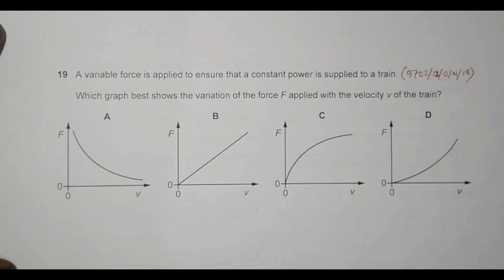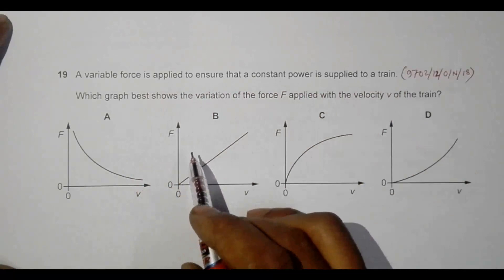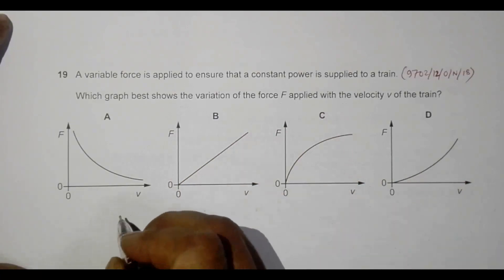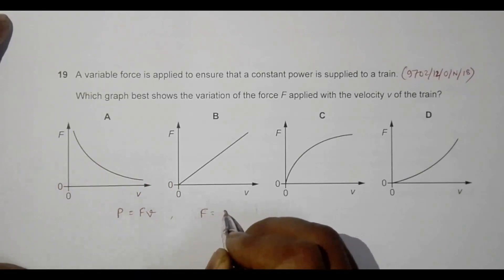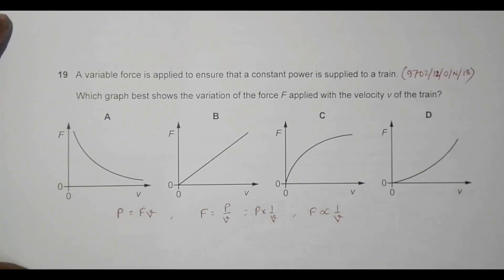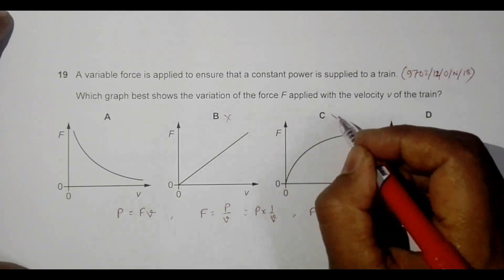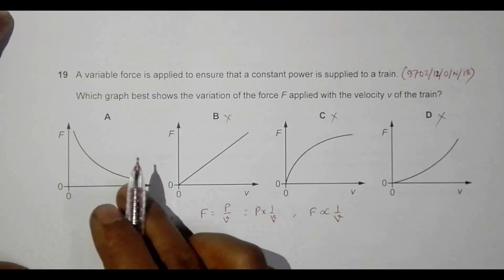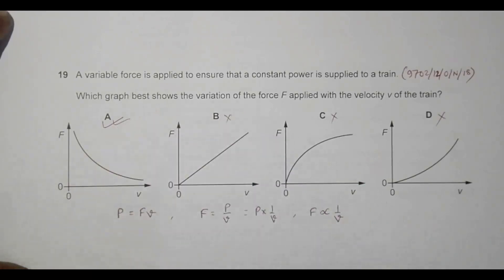2018 CAIE AS & A level October November Physics Paper 12 Q N 19 (9702/12/O/N/18) by Sajit C Shakya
2018 Cambridge International AS & A level October November Physics Paper 12 Q. No. 19 (9702/12/O/N/18) by Sajit Chandra Shakya from Nepal